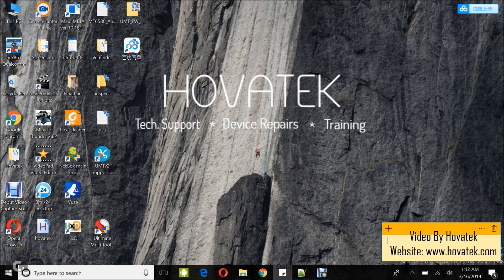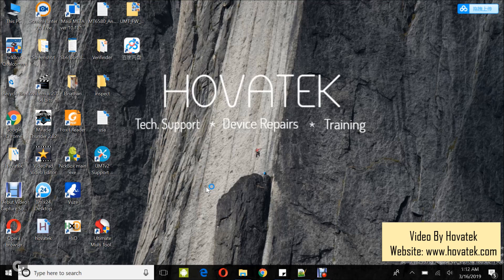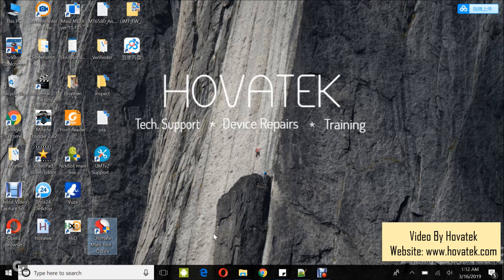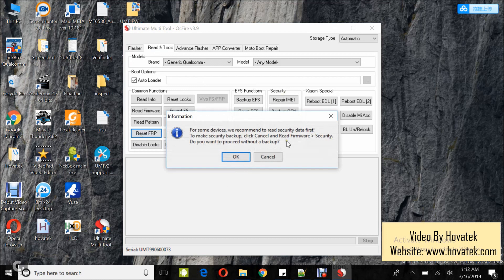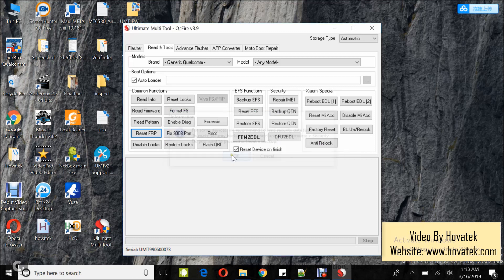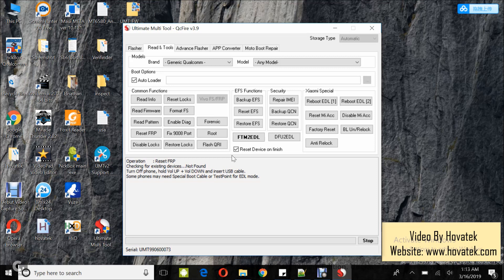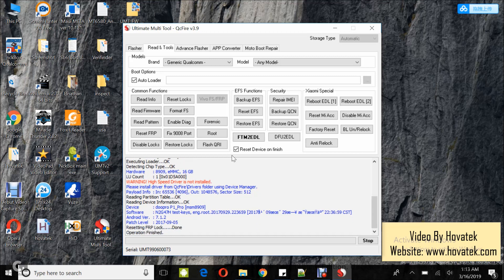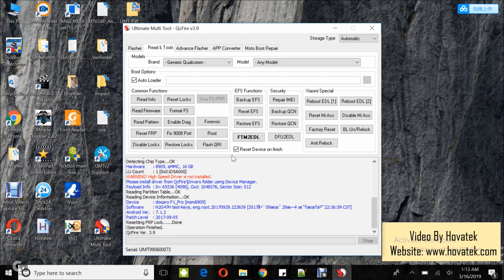How to bypass FRP on Qualcomm using Ultimate Multi Tool UMT QcFire